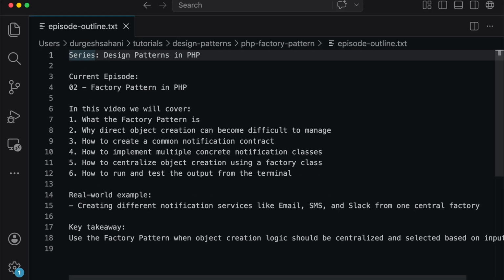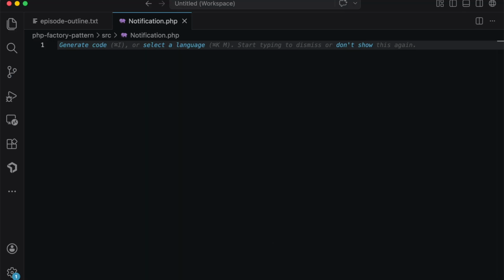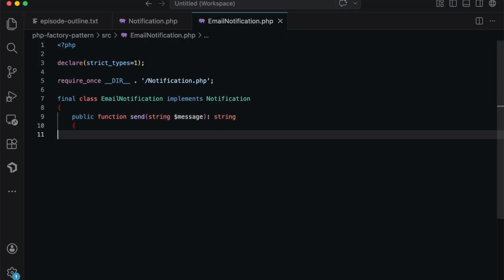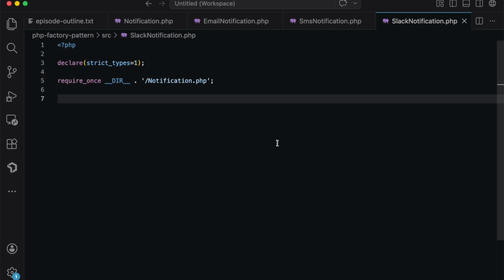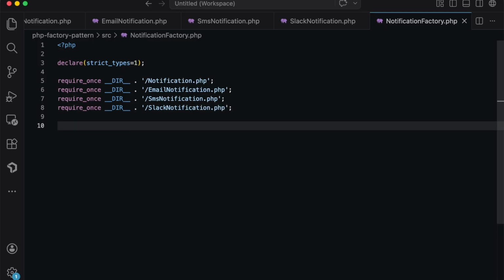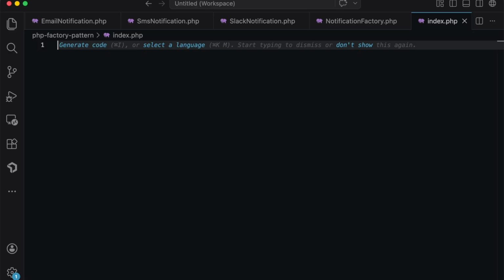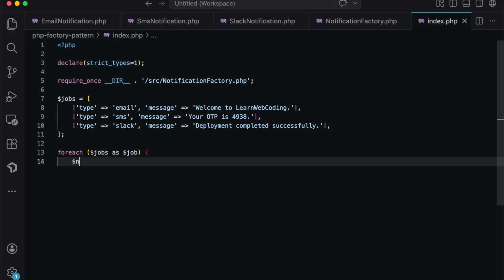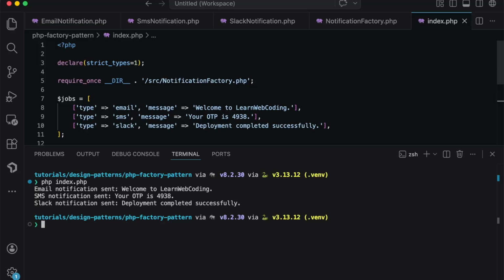Factory Pattern in PHP | Design Patterns in PHP | Episode 02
In this video, we are learning Factory Pattern in PHP with a practical PHP example.

In this tutorial, you will learn:
- what the Factory Pattern is
- why direct object creation becomes difficult to manage
- how to create a common notification contract
- how to build concrete notification classes
- how to centralize object creation in a factory class

Series: Design Patterns in PHP
Episode: 02

Next video: Singleton Pattern in PHP